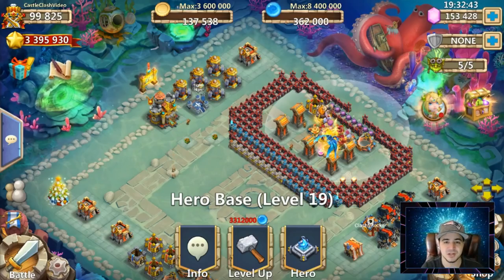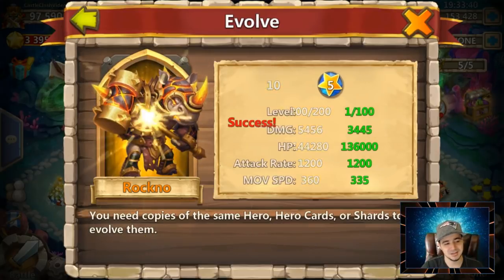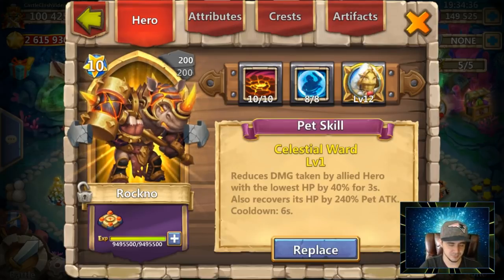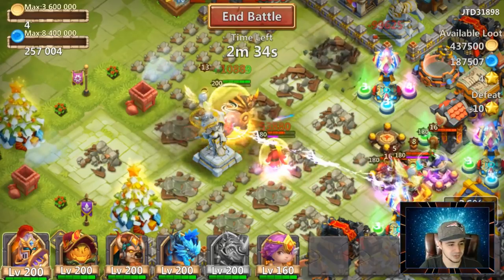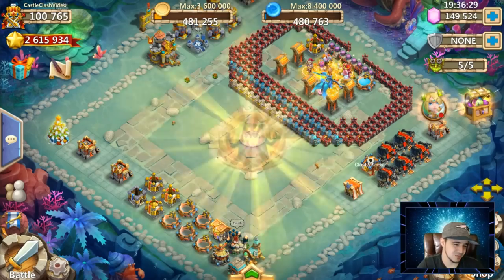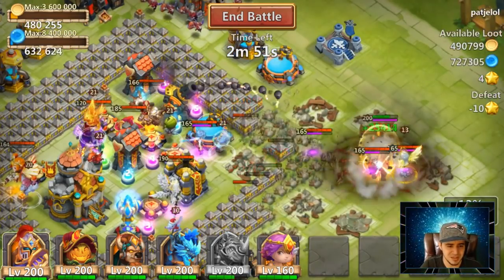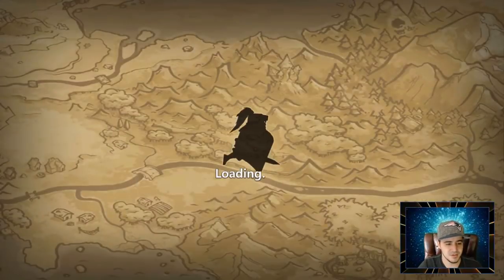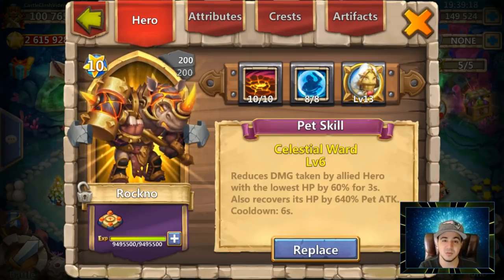Double Evolving New Hero Rockno! 8/8 Bulwark! Castle Clash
Follow me on PocketLive for Notifications when i go live!